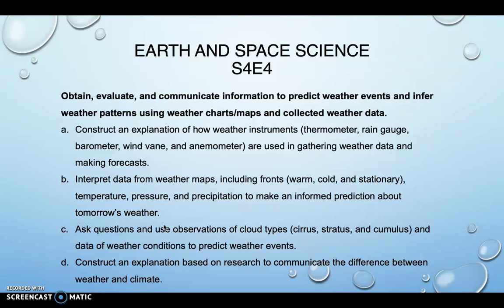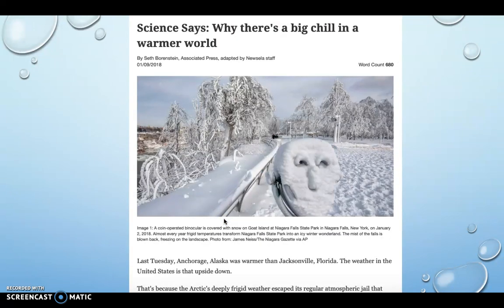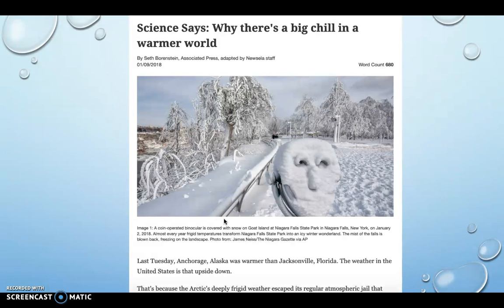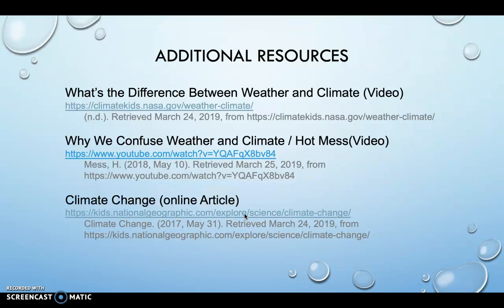Current Event in Science Standard